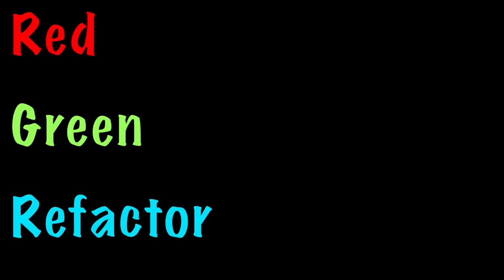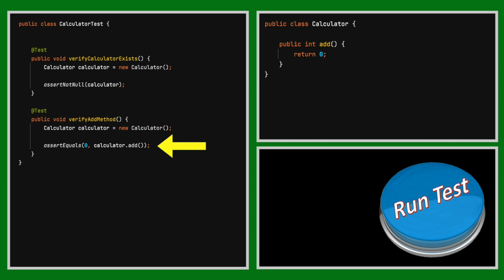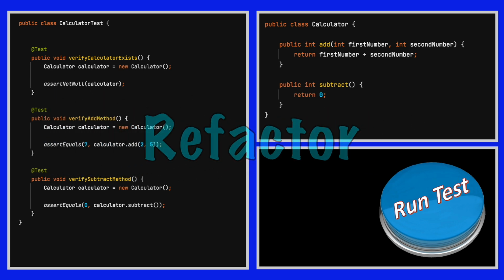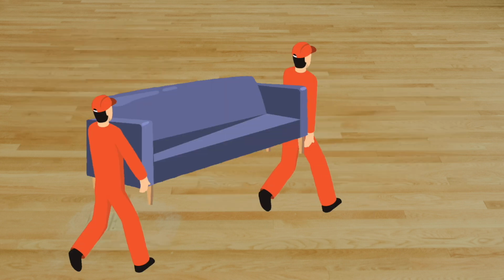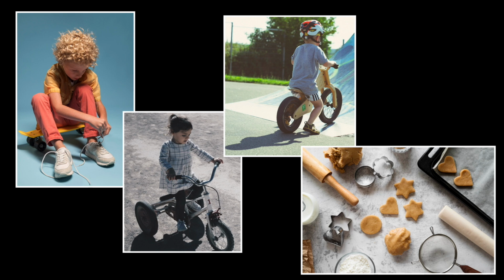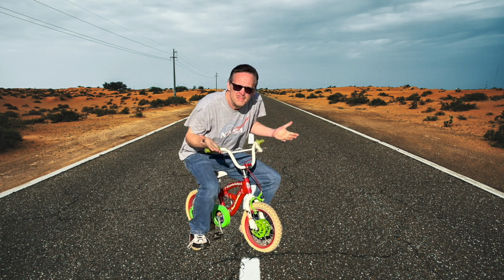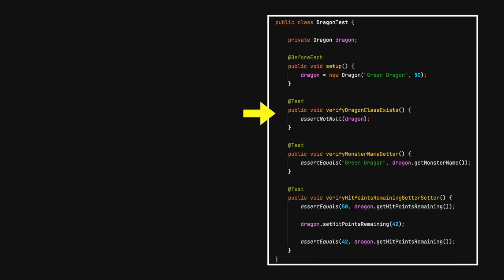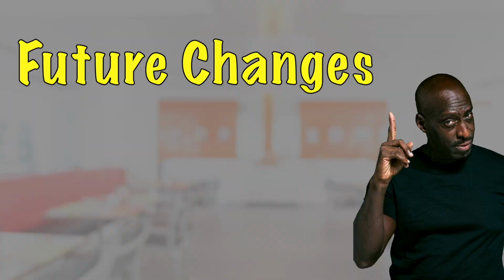Rule #2 - Utilize the 3 laws of TDD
RULE DESCRIPTION:

Write a failing test.  Write enough code to make the test pass.  Optionally refactor the test or the code.  Repeat until small feature story is complete.

TIMESTAMP:

0:14 Intro to TDD
0:58 Red, green, refactor approach
1:35 Uncle Bob’s 3 laws summarized
1:40 Code example with red, green, refactor
6:14 The test drives the code development
7:07 Pros and cons of TDD
9:22 The reality of TDD
14:27 I challenge you to utilize the 3 laws of TDD